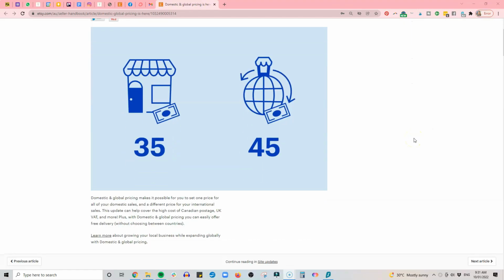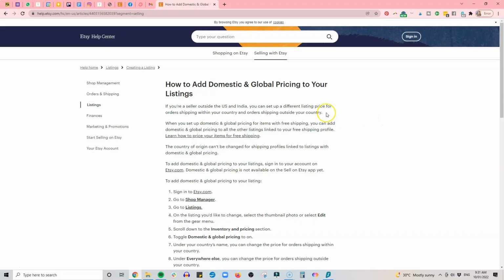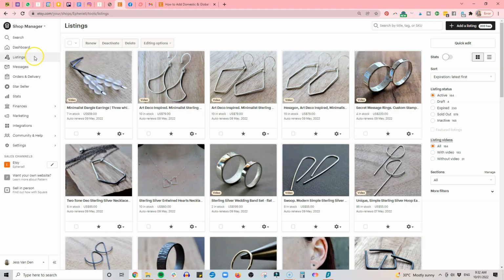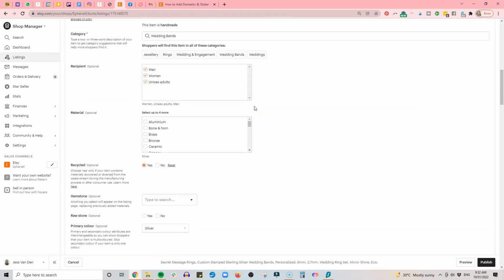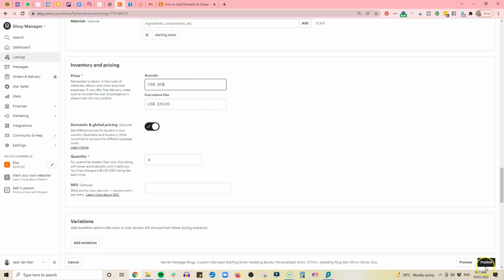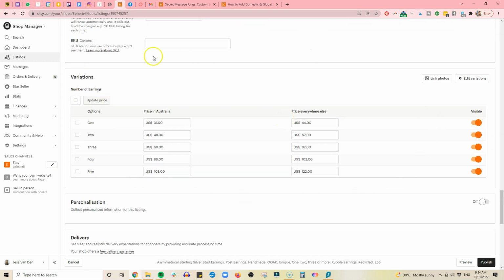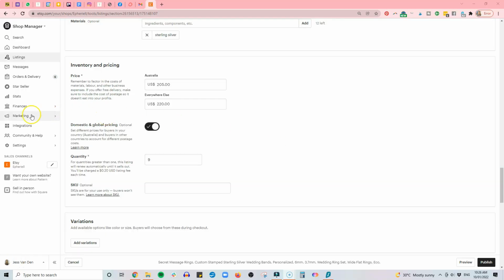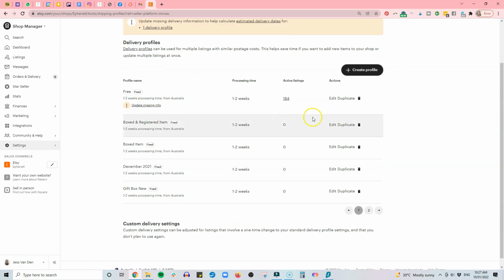ETSY SELLERS: How to Set Different Domestic & International Prices!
Late in 2021 Etsy released this awesome new change - the ability to add different prices for your domestic vs. your international customers!

This is great for those of us outside of the USA who sell there, and want to be able to offer the US free shipping guarantee without massively overcharging our domestic customers.

Now, we can!

In this video I'll show you exactly how to do this in your own shop (unless you're in the US and India, where this is unfortunately not available at the time of recording).

Jess :)

👉 Etsy Announcement

💡 FREEBIES

💡 TOOLS TO GROW YOUR BIZ

💡 MY COURSES/SERVICES

💡 MY HANDMADE BUSINESS

💍 Etsy shop

💡 CONNECT

G'day, I'm Jess!
In 2013 I also started createandthrive.com to help other makers turn their handmade hobby into a thriving business.
I also love to learn and talk about happiness, health, and how to design a life you love.